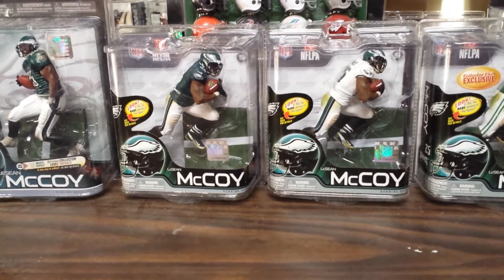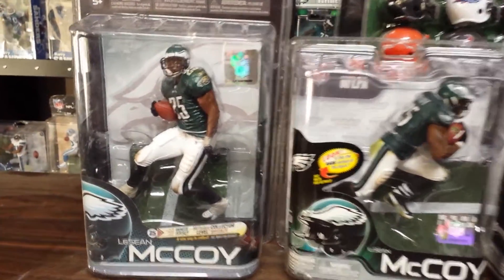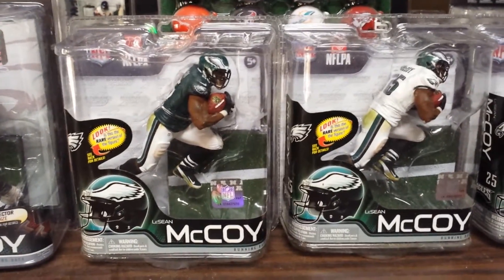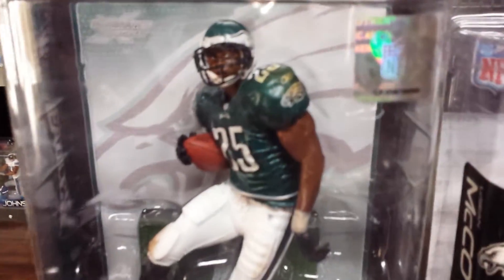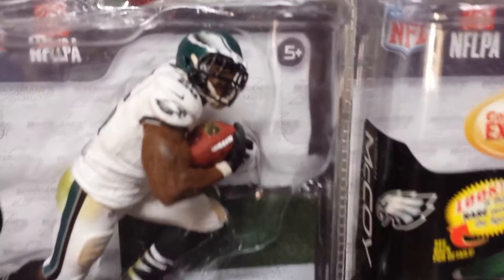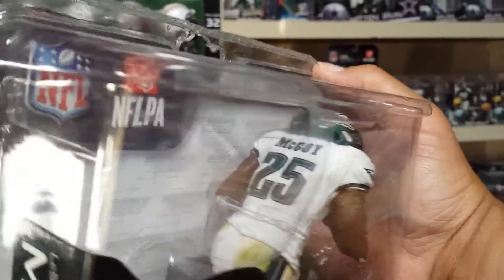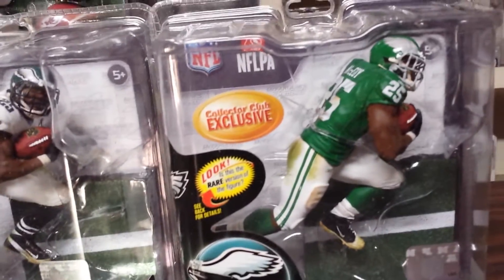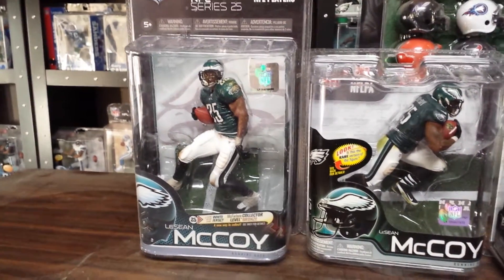2014 Lesean McCoy Mcfarlane NFL Philadelphia Eagles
Sports, nfl, football, Philadelphia Eagles, Lesean McCoy